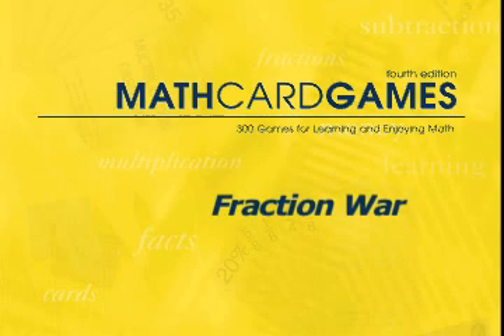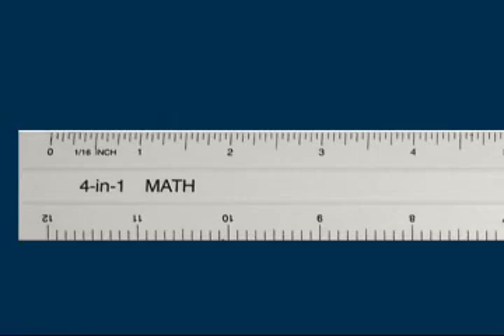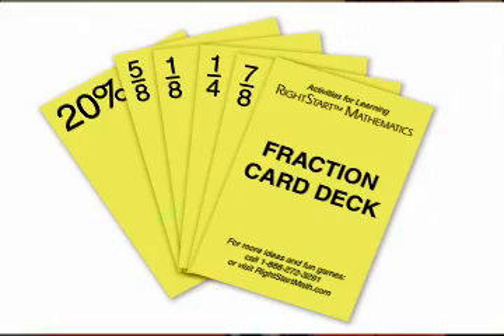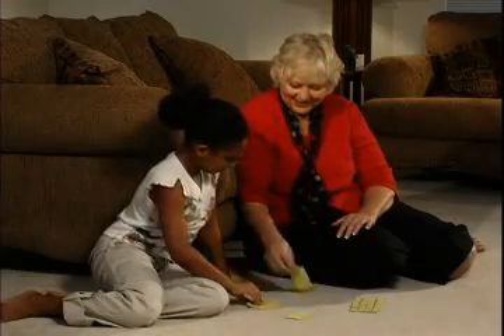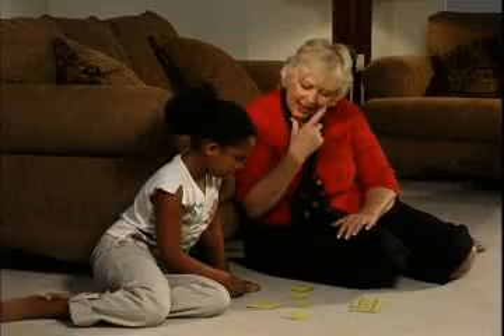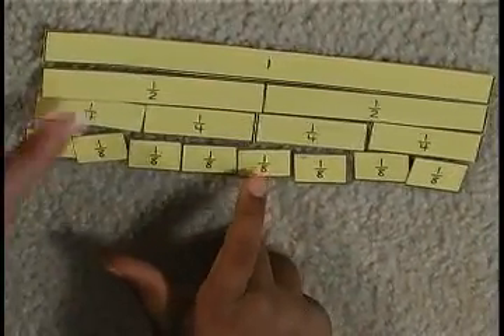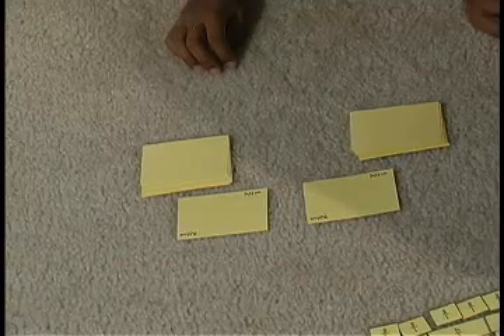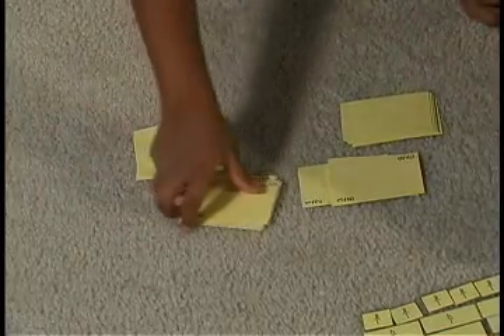Fraction War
Fraction War by RightStart Mathematics by Activities for Learning is designed to provide practice in comparing two fractions from the 1s, halves, fourths, eighths...ect. You can find this game on page 115 in the Math Card Games Book.  to see more wonderful information!